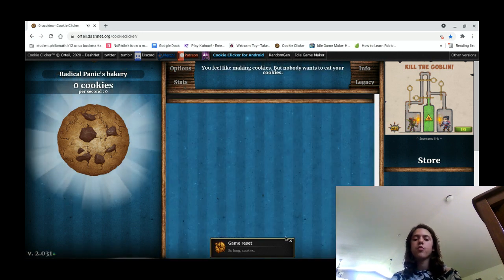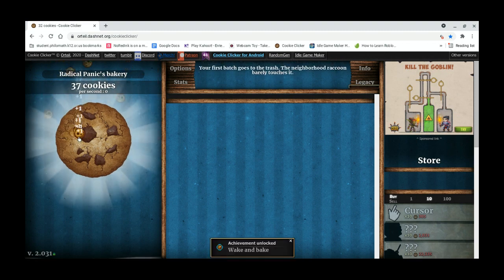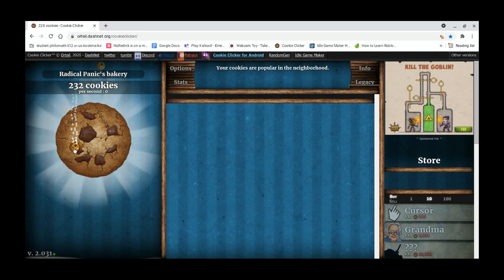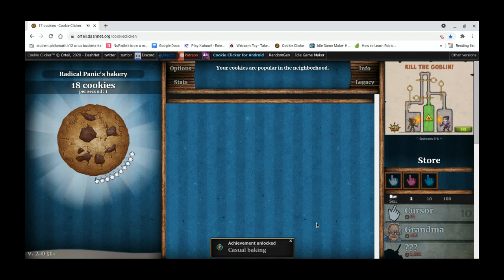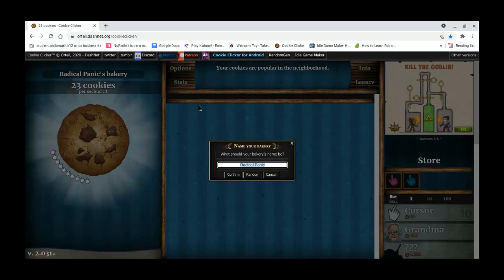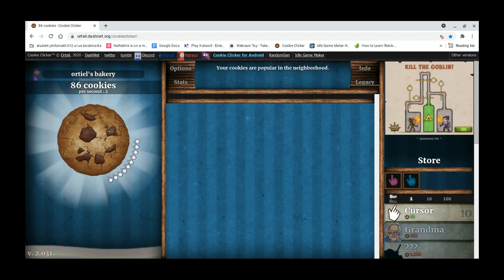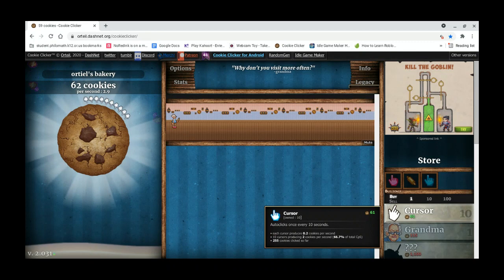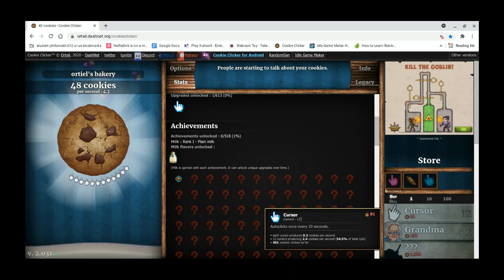cookie clicker 2